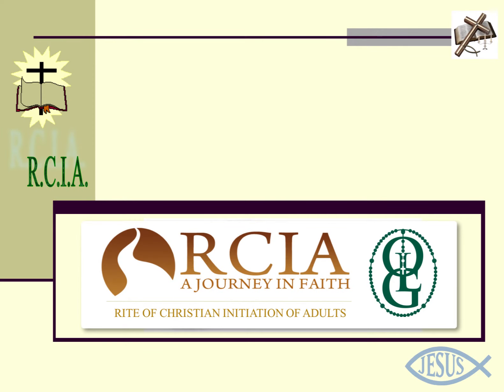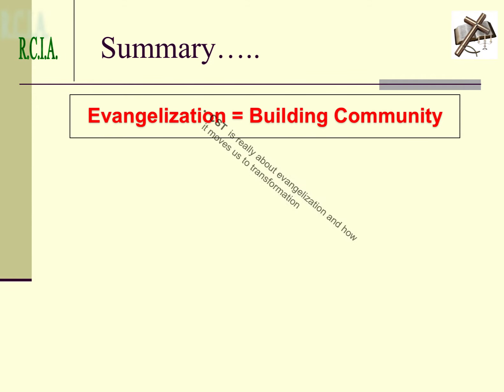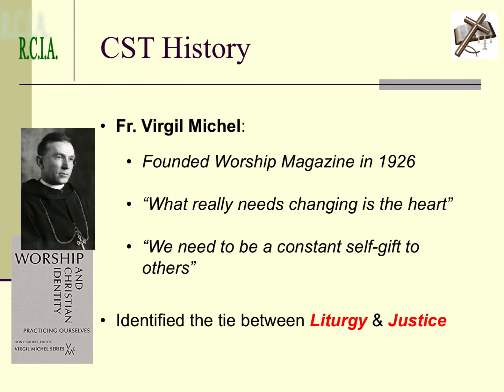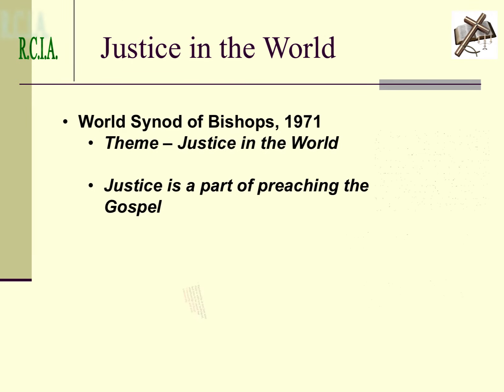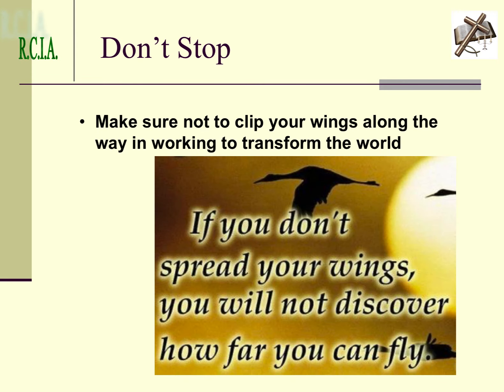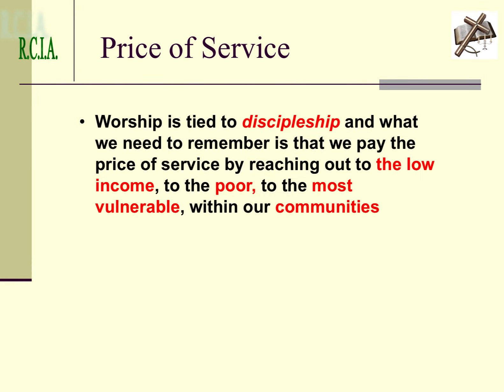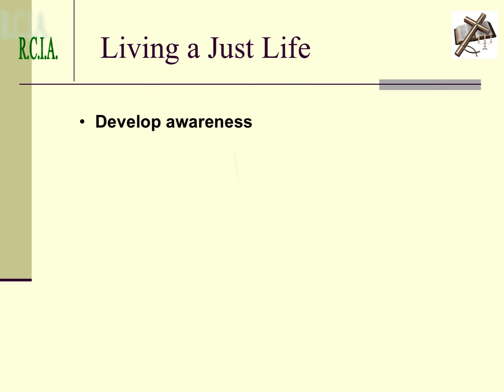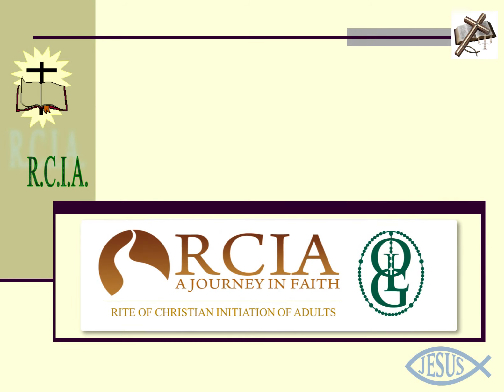Catholic SocialTeaching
Rite of Christian Initiation of Adults at Our Lady of the Greenwood Catholic Church - Catholic Social Teaching Topic